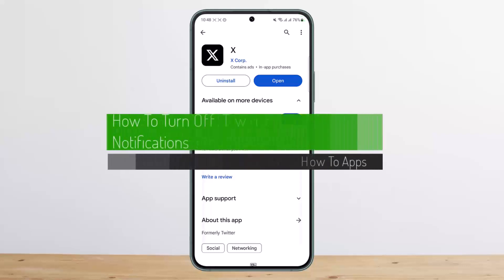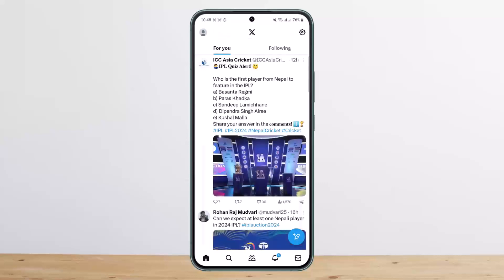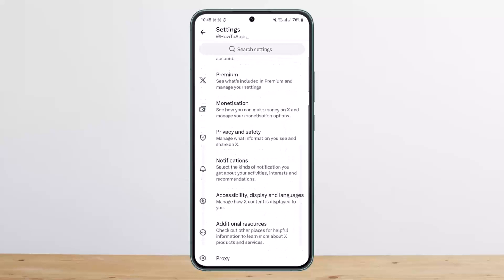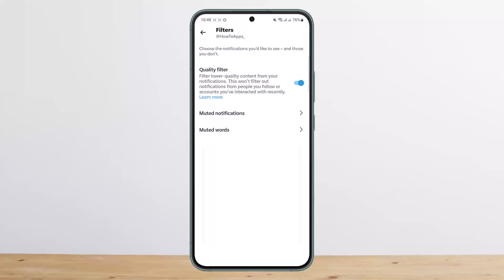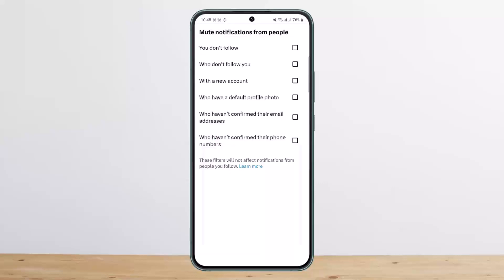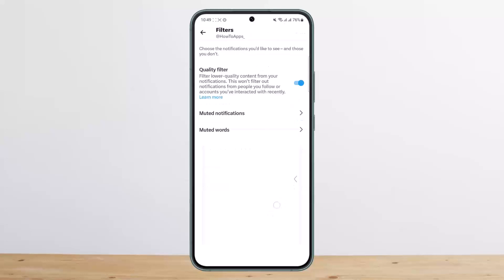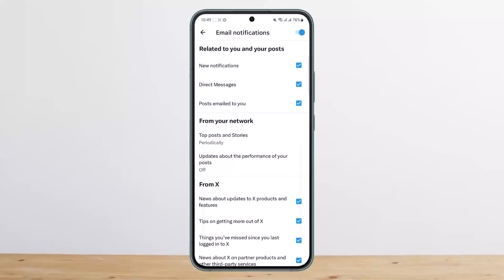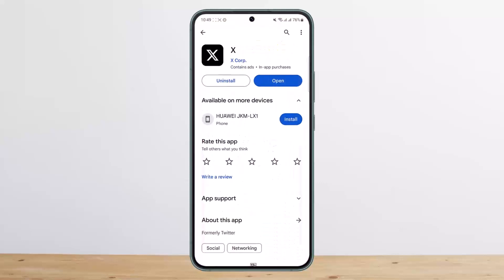How To Turn Off Twitter Notifications !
In this tutorial video, I will simply show you how to turn off notifications on Twitter. So just make sure to watch this video till the end.

~ Video Chapters:
0:00 Introduction
0:09 Turn Off Twitter Notifications
1:31 Outro